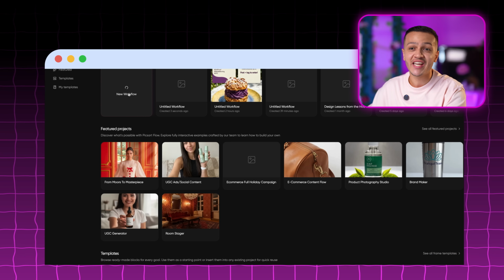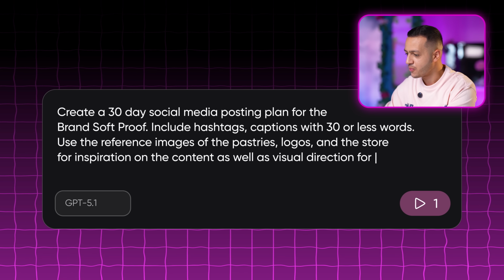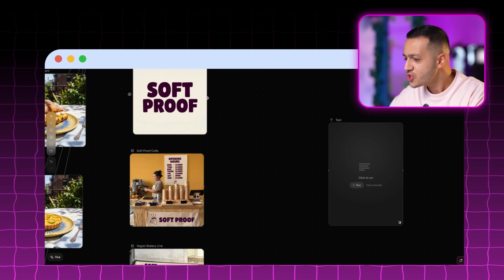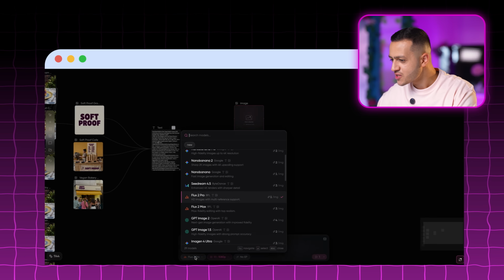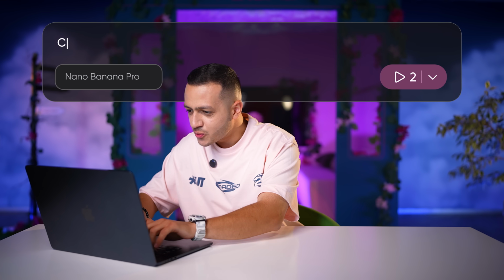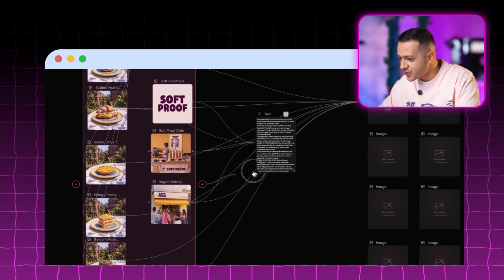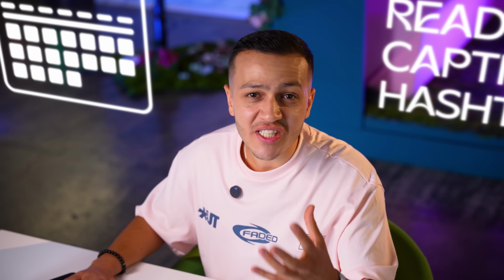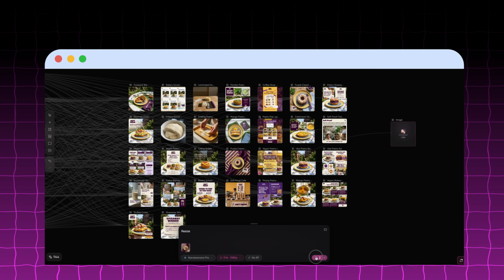How to Generate a Month of Branded Content Using AI